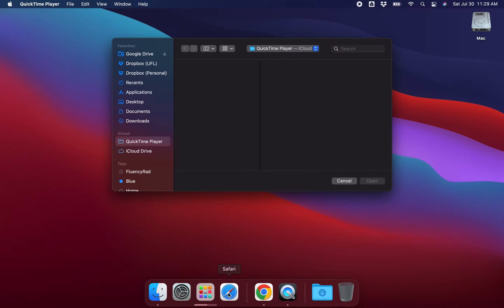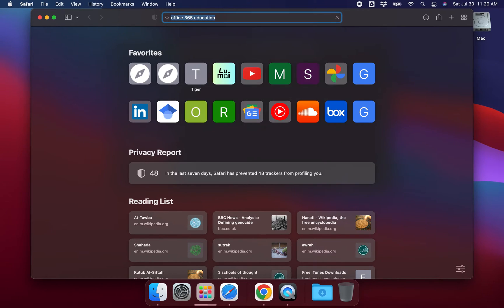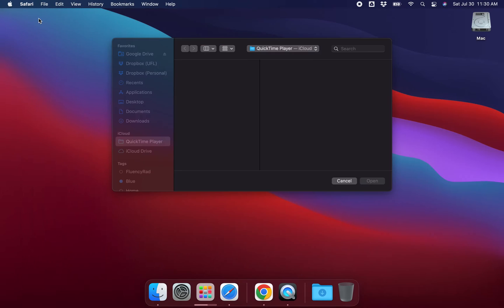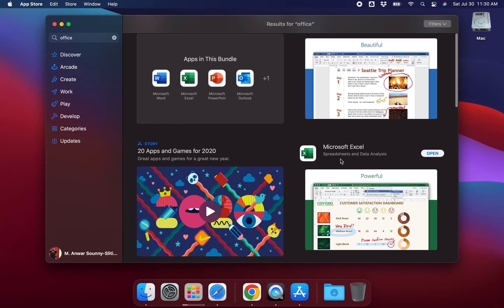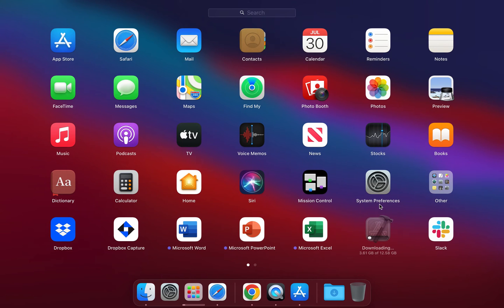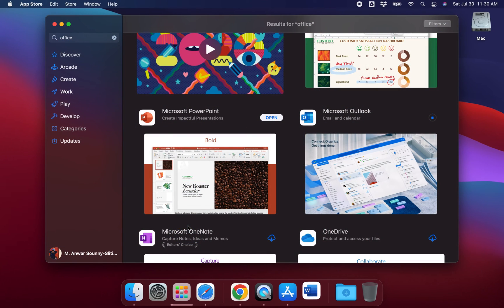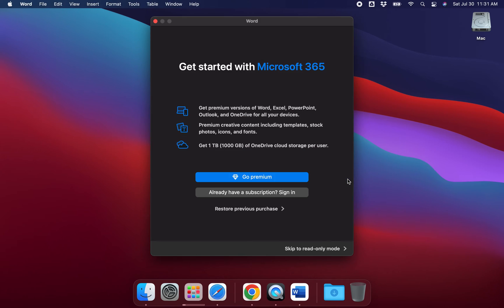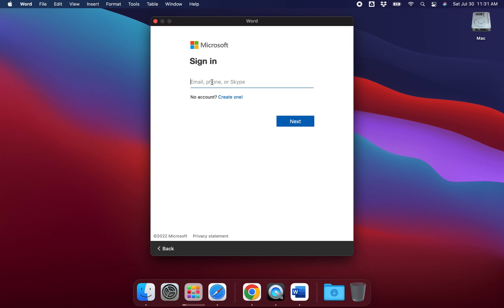How to get Microsoft Office on a Mac for US College Students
If you are a student at a major University in the United States, chances are that you already have access to a Microsoft Office Licence.  This video shows you how to download, install, and sign in to your University Licence of Microsoft Office.